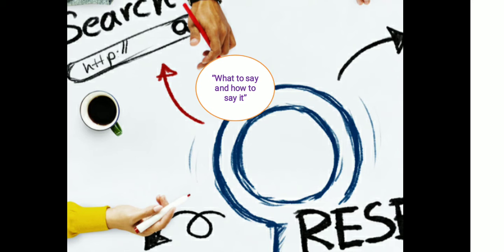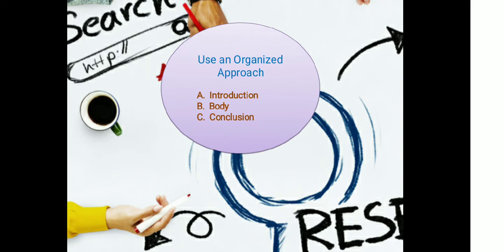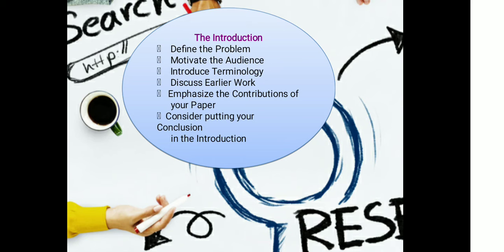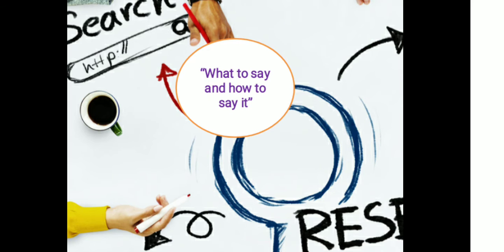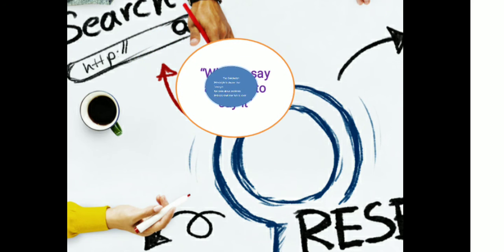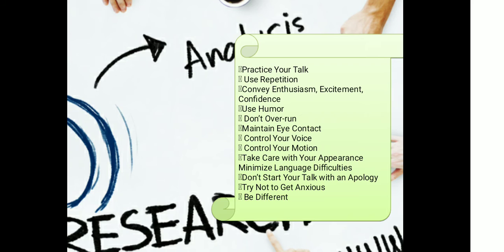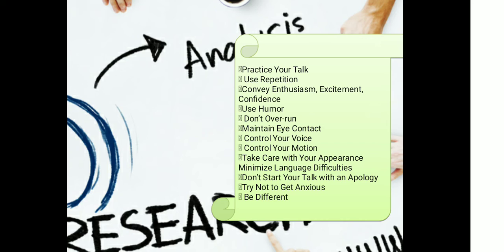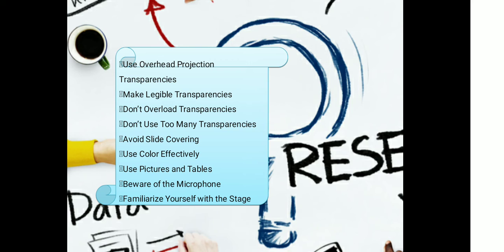Presenting your research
This video is about how to present your research.Creator: Jumabayeva A.S. UrSU.